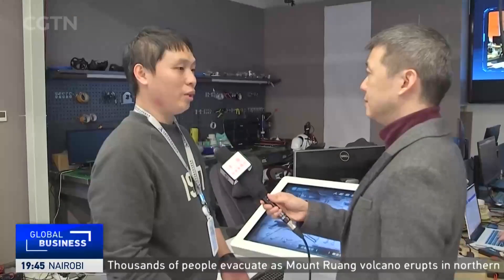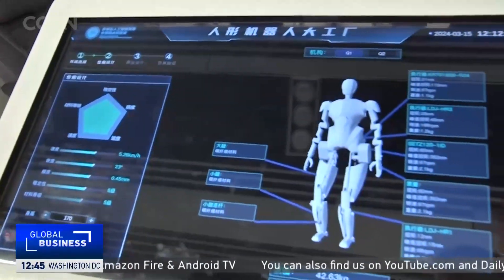Humanoid robots - powering the economy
New technology means robots are more capable than ever, making them key to China's drive to upgrade it's economy.